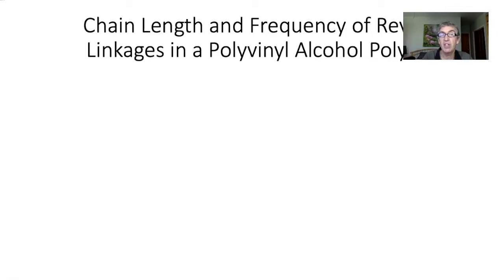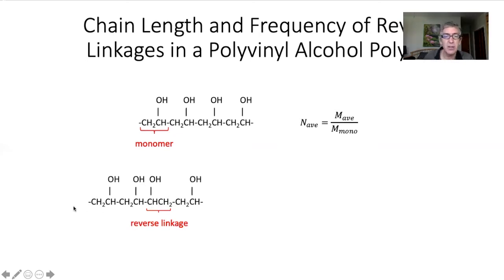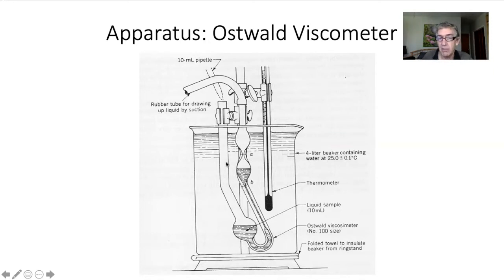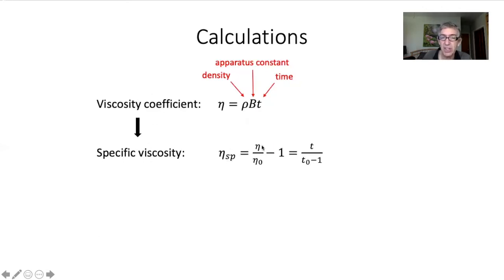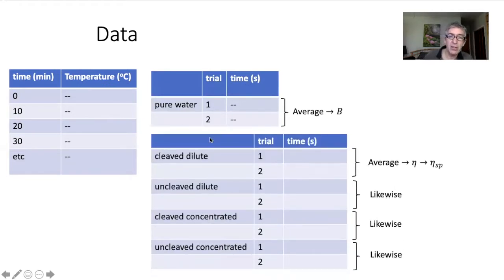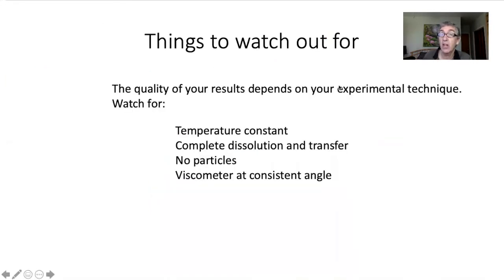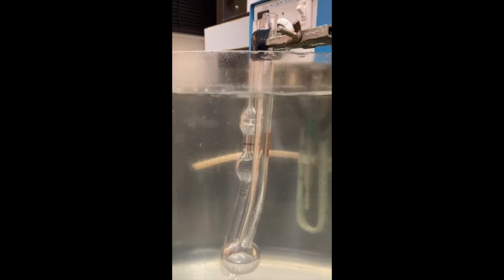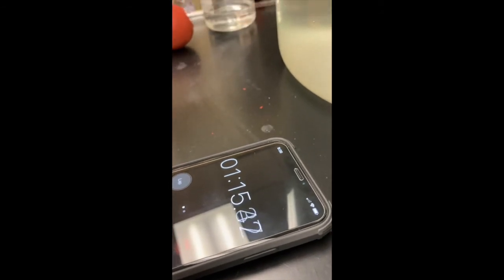Polyvinyl Alcohol Experiment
The video describes the theory and procedure for carrying out an physical chemistry experiment: Chain Length and Frequency of Reverse Linkages in a Polyvinyl Alcohol Polymer